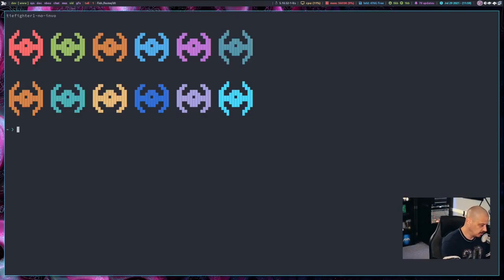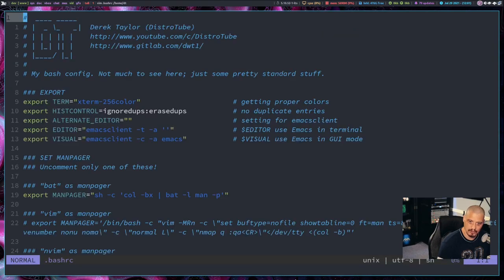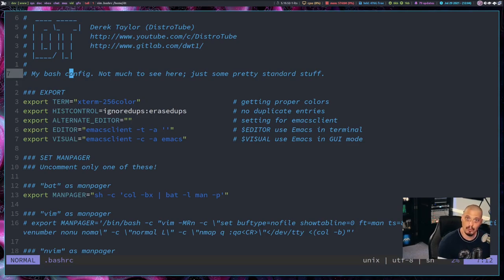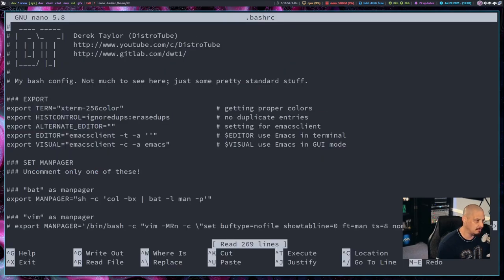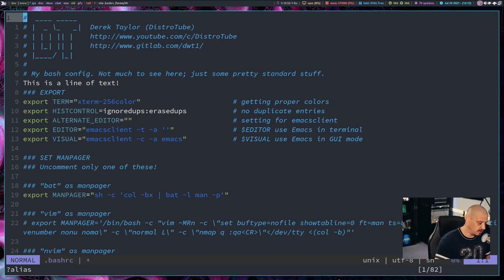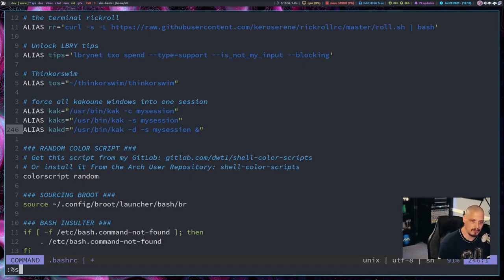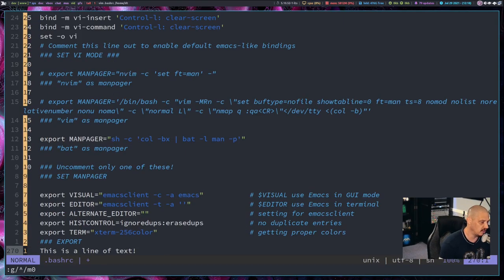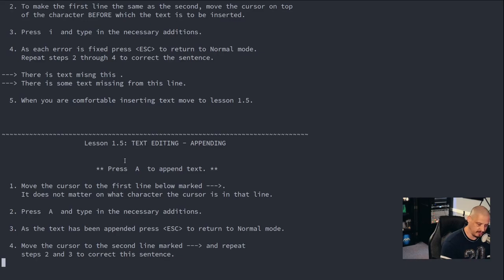Nano Or Vim? Which Terminal Text Editor Should You Use?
It is important for Linux users to be comfortable using a terminal-based text editor like GNU Nano or Vim, because sometimes you are going to have to edit configuration files without being in a graphical environment.  But which terminal text editor is the right one for you?

💰 Bitcoin: 1Mp6ebz5bNcjNFW7XWHVht36SkiLoxPKoX
🐶 Dogecoin: D5fpRD1JRoBFPDXSBocRTp8W9uKzfwLFAu
📕 LBC: bMfA2c3zmcLxPCpyPcrykLvMhZ7A5mQuhJ